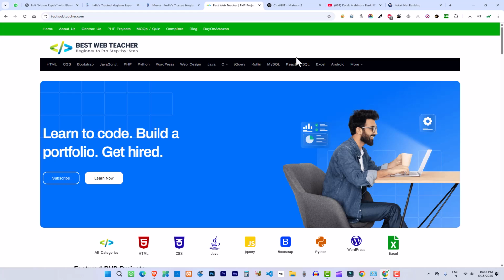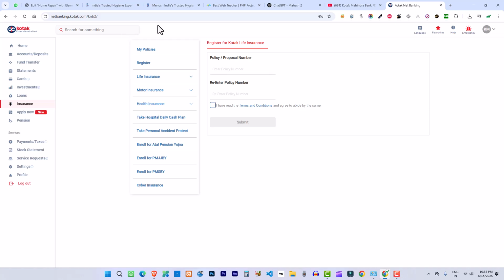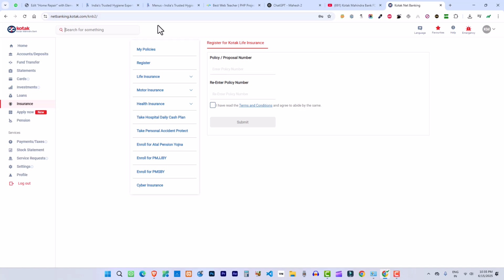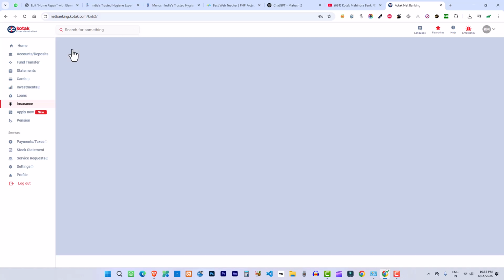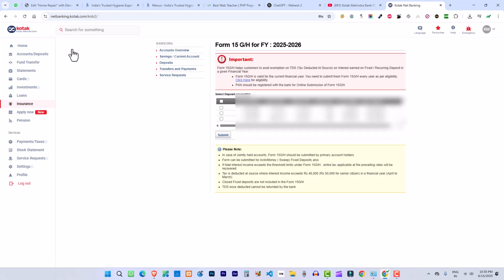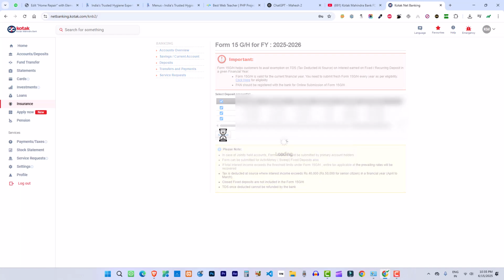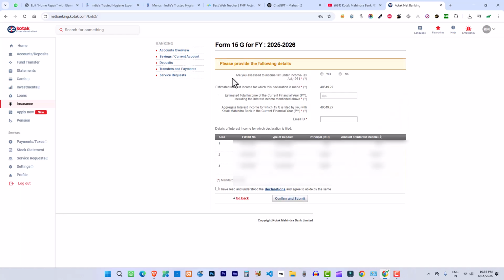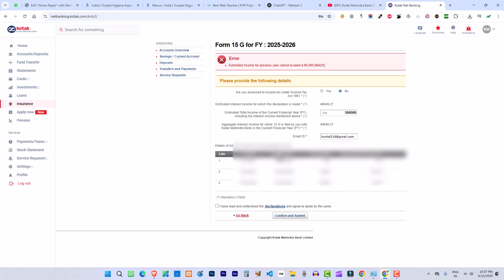How to Fill Form 15G & 15H in Bank to Avoid TDS | Step-by-Step Guide 2025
💡 Want to **avoid TDS on interest income** from your bank?
Use **Form 15G** or **Form 15H** – this video shows you exactly how to fill them in 2025.

📌 In this tutorial, you’ll learn:
✔️ Difference between Form 15G and Form 15H
✔️ Who is eligible to submit the form
✔️ How to fill the form step-by-step
✔️ Online and offline submission process at the bank

🧓 Senior citizens: Use Form 15H
🧑 Below 60 years: Use Form 15G (if eligible)

📌 Forms are applicable for:
- Fixed Deposits (FD)
- Recurring Deposits (RD)
- Savings Interest

📝 Make sure your total income is below taxable limit before submitting.